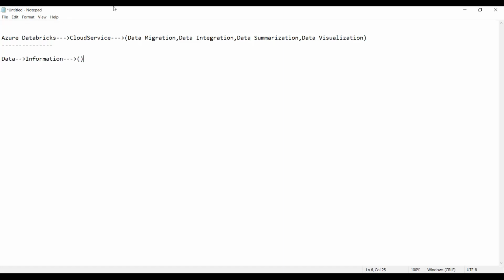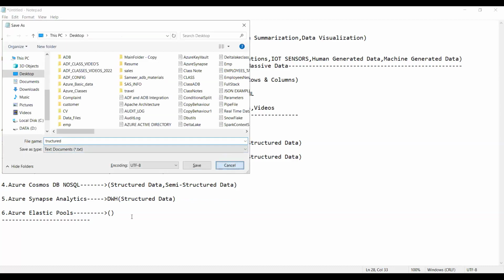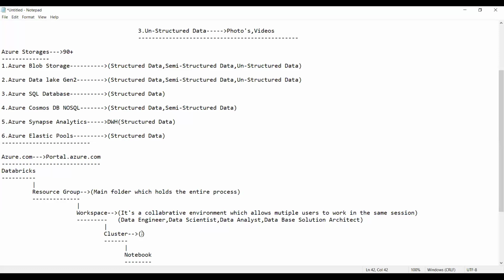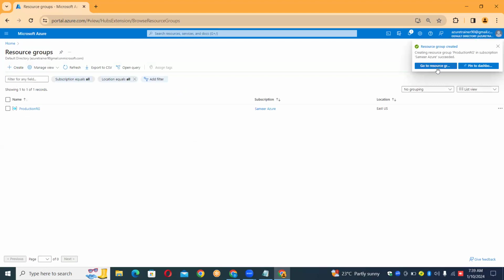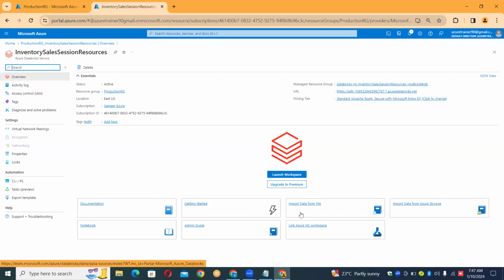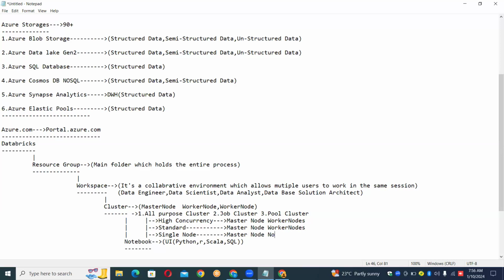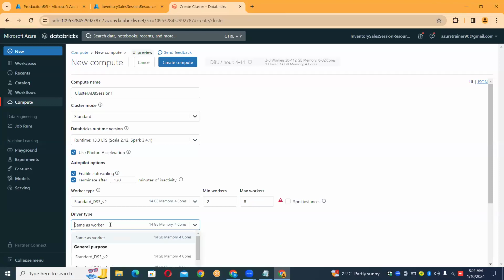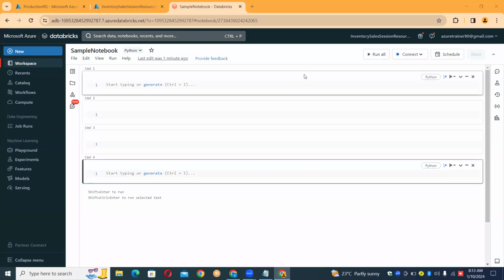ADB with PYSPARK tutorials || Demo - 3 || by Mr. Sameer On 10-01-2024 @7AM IST